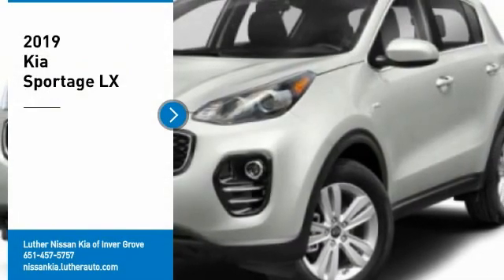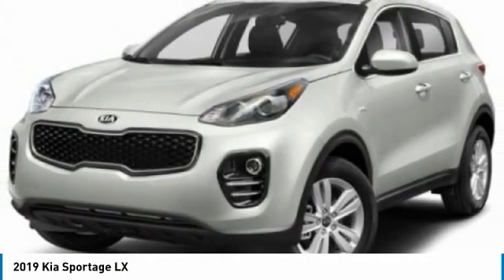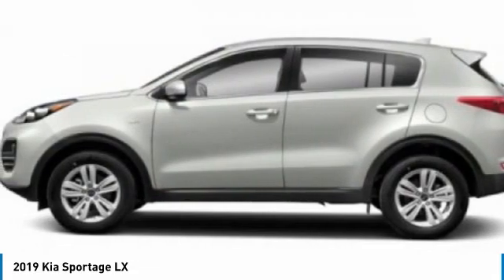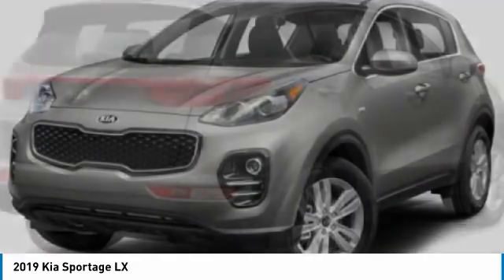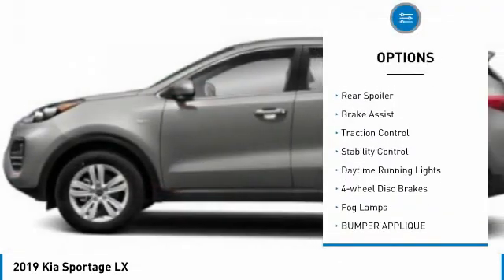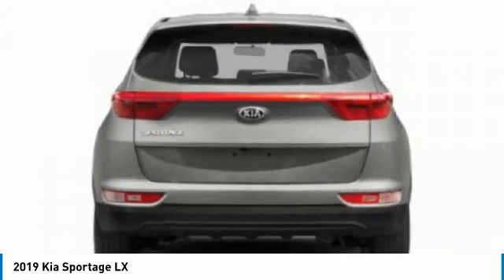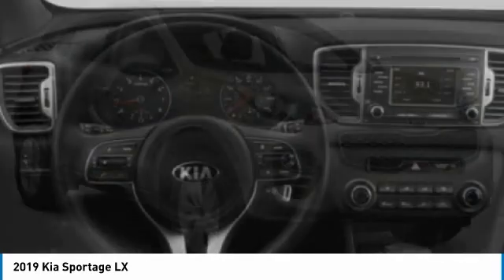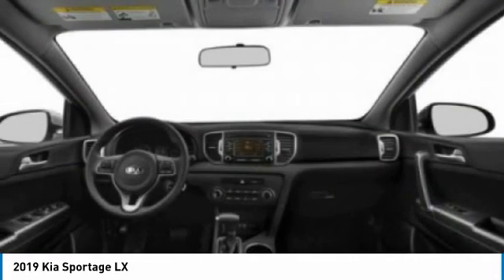2019 Kia Sportage Inver Grove Heights,St Paul,Minneapolis PL24298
2019 Kia Sportage LX

Pick up this Clear White 2019 Kia Sportage, available today at Luther Nissan Kia of Inver Grove. This could be the one you've been searching for.